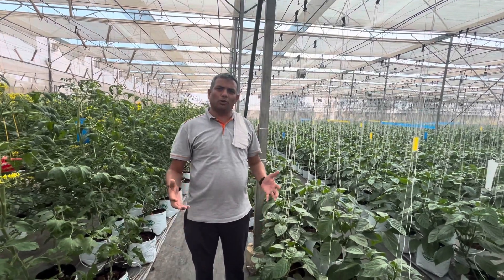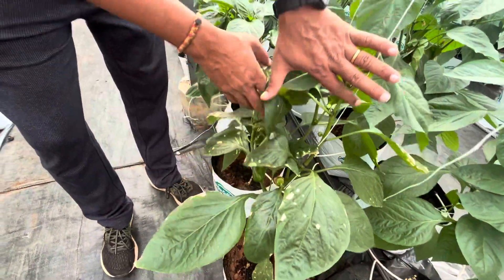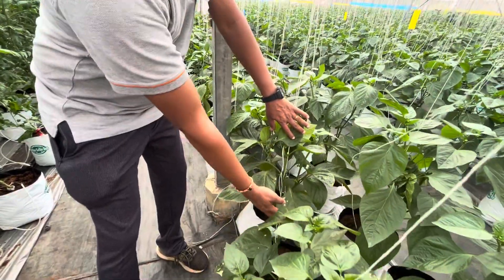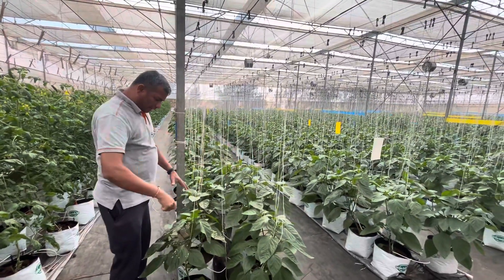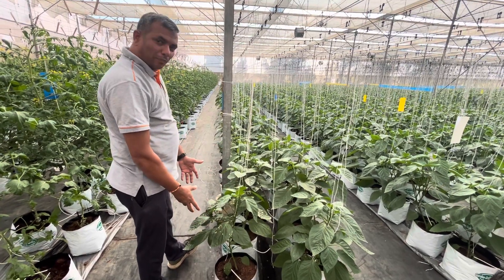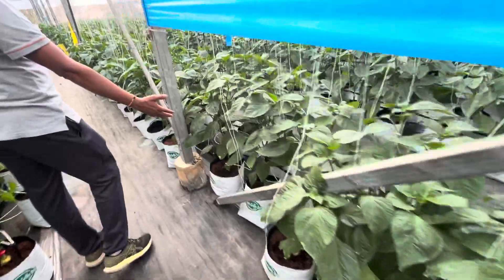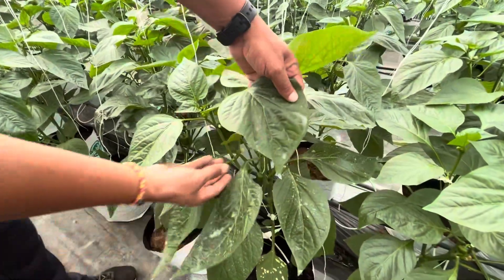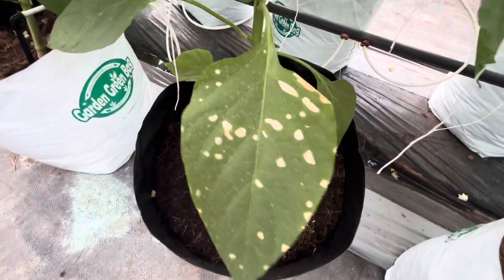Chemical reaction or scorching injury to capsicum plants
Growers normally spray lot of chemicals for control of thrips and d mites in capsicum cultivation.
Often they spray mix two to three chemicals or spray at heavy concentrations than the recommended dosage.
This leads to potential damage to leaves cause scorching.